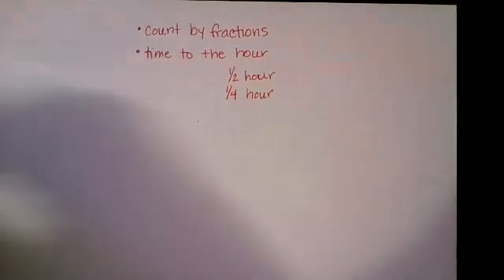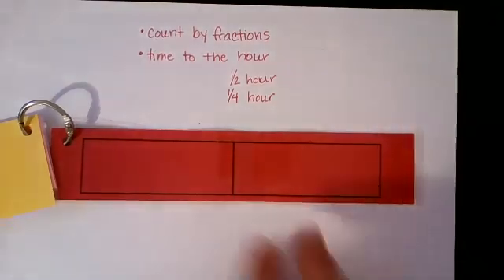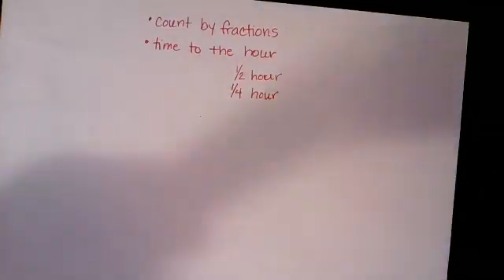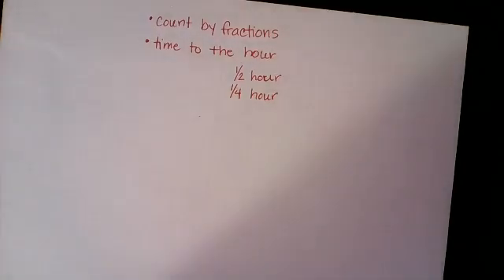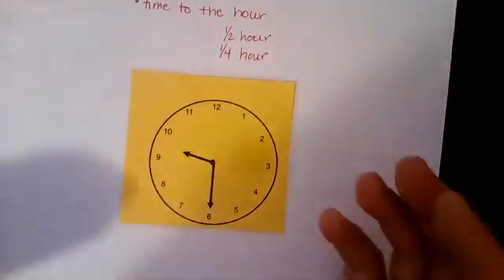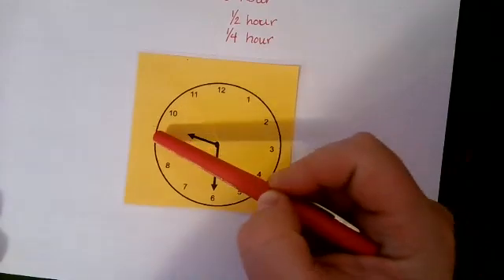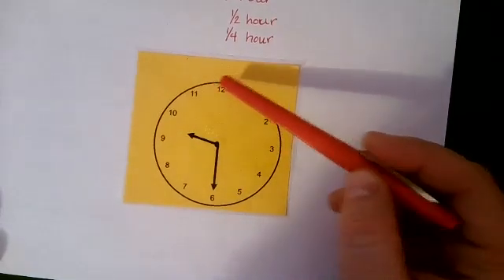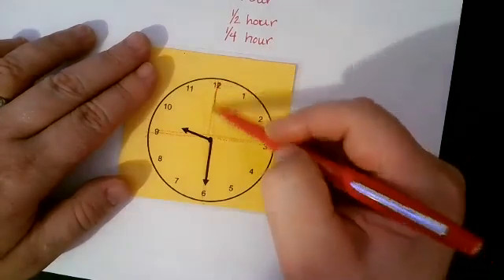3rd Grade Small Group Dec 11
This video provides instruction to a paraprofessional leading a small group of 3rd grade math students.